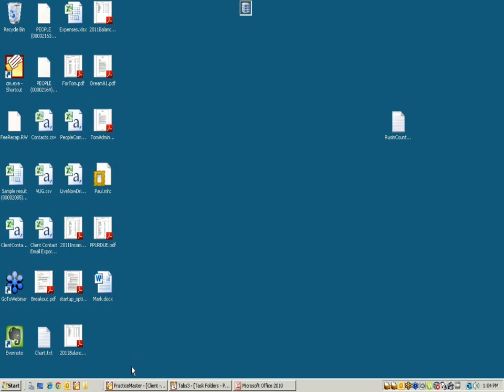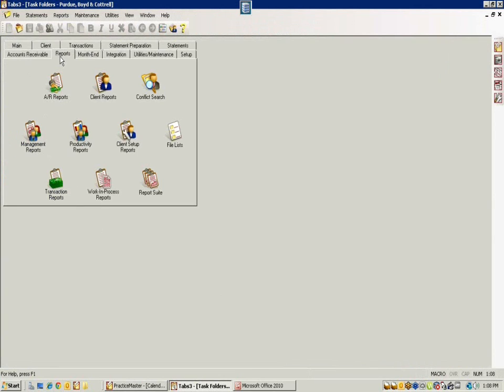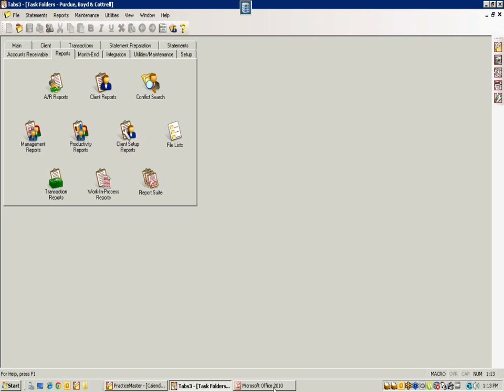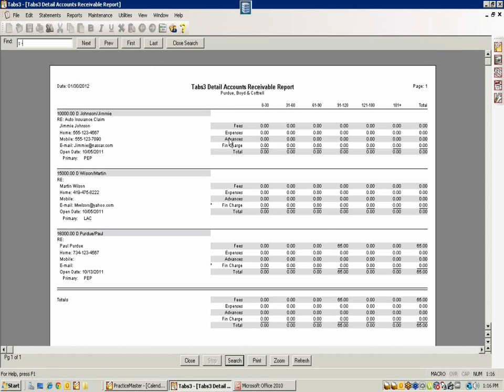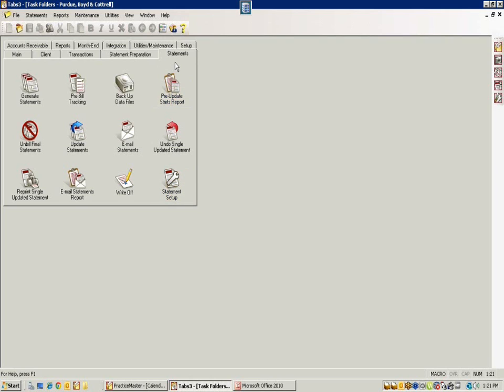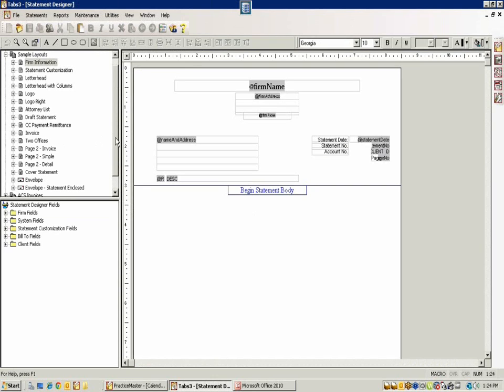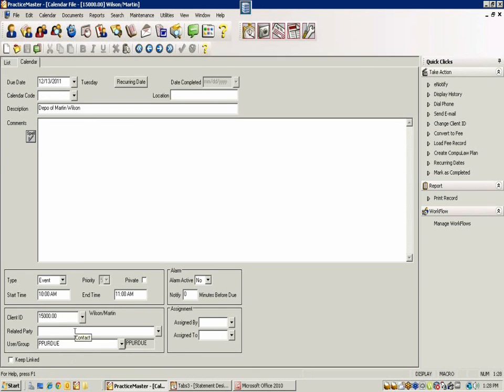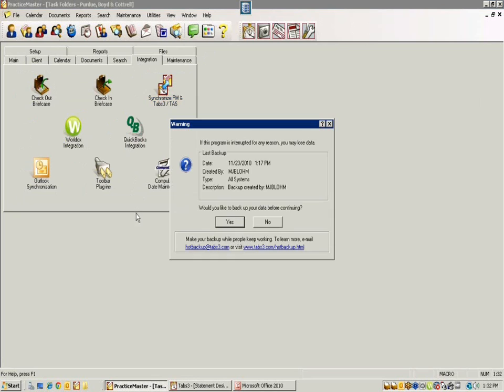Jan2012 Misapplied Payments, Credit Card Remittance Forms, and Marking Tasks Complete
Learn How to put a credit card remittance form on the cover statement, How to mark many tasks as complete at once, and How to correct misapplied payments

We give you three topics for the price of two!

We look at what we call "Negative Positive Zeros". These are matters that have a zero balance, but if you look closely (at detail AR), you'll notice that there is a negative fee and positive cost (or visa versa). For instance, you might have a -$24 fee balance and a $24 cost balance, which makes the matter have a 0 balance. These are usually the result of misapplied payments using the old methodology that was prevalent for payments prior to version 14 (and which some people continue to use).

We also look at how to mark many tasks as completed -- all at once, and how to put a credit card remittance form on cover statements.